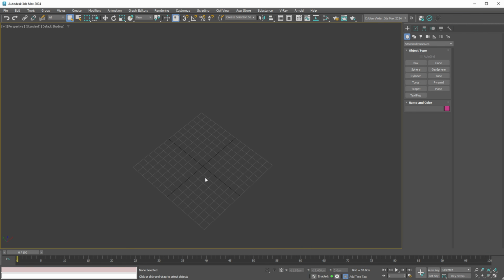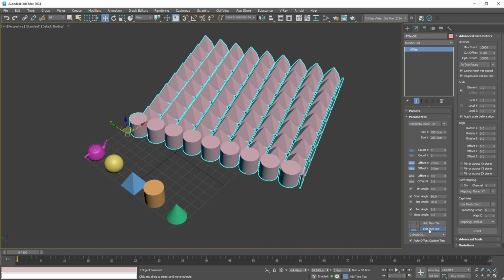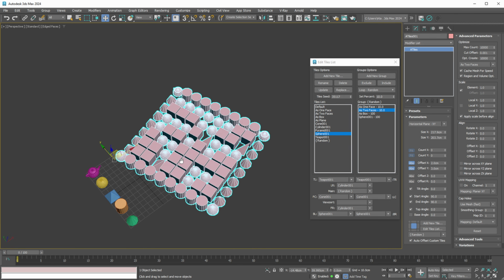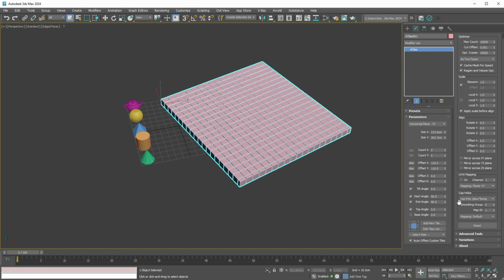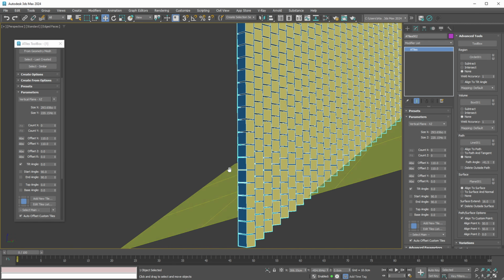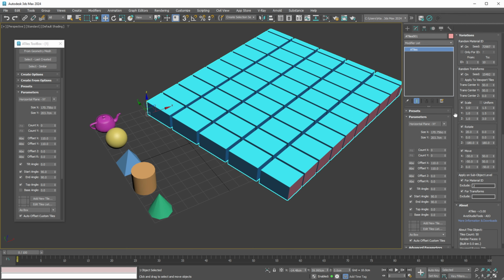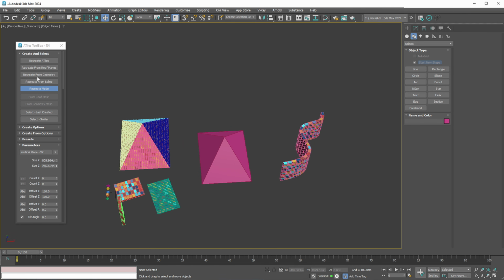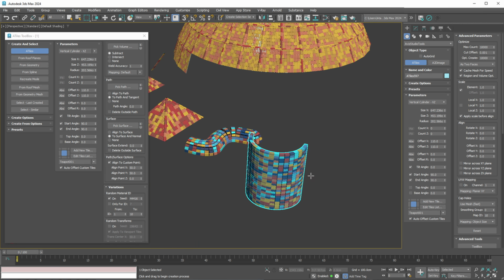ATiles v3.0 - Versatile Tiling Plugin for Autodesk 3ds Max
Dive deep into the world of 3D tiling and design with our latest version of ATiles 3.0! Unveiled in this detailed tutorial, explore the robust features and versatile parameters designed to enrich your Autodesk 3ds Max projects. From seamless tile count customization to unique shape selection, and advanced grouping options to precision alignment, learn how to master this powerful plugin for efficiency and artistic expression. Navigate easily with chapter markers in the video description and elevate your architectural visualization to the next level. Whether you're crafting intricate roof tiles, designing custom-tiled surfaces, or optimizing performance with viewport tiles, ATiles 3.0 offers the tools for every scenario. Upgrade your workflow and watch your visions take shape with ATiles 3.0!

The installation of this ATiles version is specifically designed for use with the AvizStudioTools - AIO application, accessible through the following

For additional details regarding the plugin, please refer to the following webpage

🔗 Timestamps:
00:00 - Introduction to ATiles 3.0
00:20 - Installation and Setup
00:50 - Creating Your First ATiles Object
01:15 - Customizing Tile Dimensions and Spacing
02:25 - Angle Options and Adjustments
03:13 - Shape Selection and Tile List Editing
05:44 - Managing and Updating Tile Geometry
06:28 - Grouping and Randomization Features
07:59 - Advanced Parameters - Optimize
09:15 - Advanced Parameters - Scale
09:35 - Advanced Parameters - Align
10:12 - Advanced Parameters - UV Mapping
10:20 -  Advanced Parameters - Cap Holes
11:57 -  Advanced Tools - ToolBox
12:27 -  Advanced Tools - Region
12:46 -  Advanced Tools - Volume
13:02 -  Advanced Tools - Path
13:29 -  Advanced Tools - Surface
14:33 -  Advanced Tools - Path/Surface Options
15:12 -  Variations - Random Material ID
15:51 -  Variations - Random Transforms
17:12 -  Variations - Sub-Object Level
17:47 -  About Rollout
18:23 -  Working with ATiles ToolBox
19:04 -  Advanced Create and Select
21:37 -  Recreate Mode
22:23 -  Multiple Objects with One Click
24:35 -  Horizontal Cylinder Type
25:05 -  Vertical Cylinder Type

⚙️ We are using AI to generate the audio for our latest videos. Let us know your favorite, and we'll aim to make our future content even better based on your feedback!